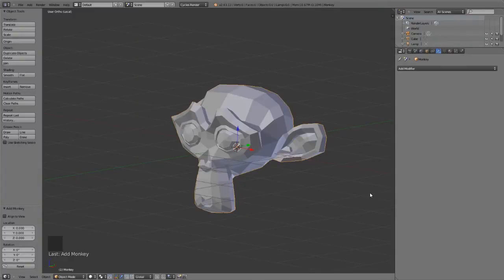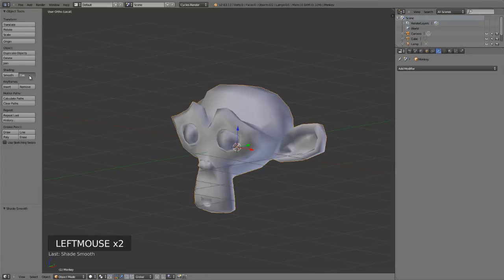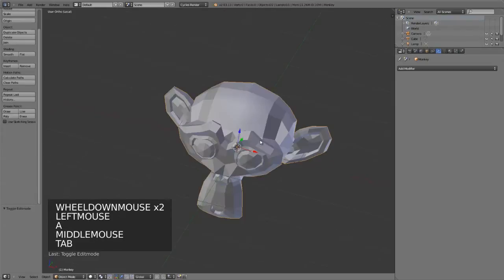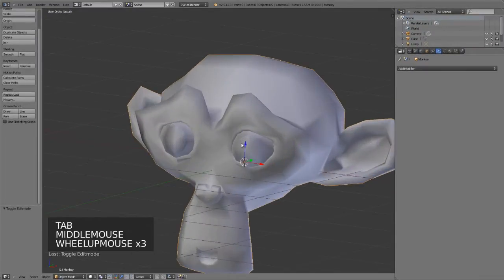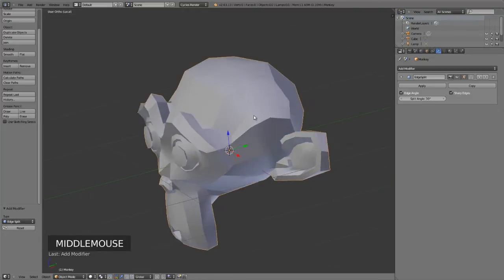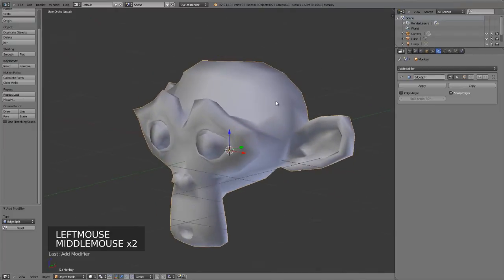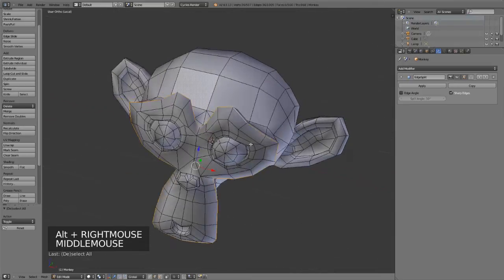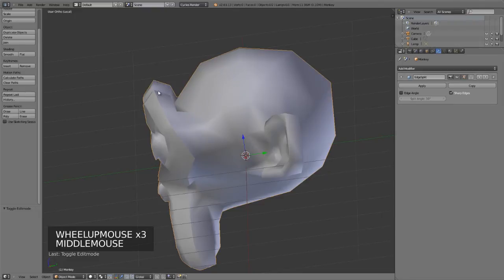Blender Inside Out - 3.18 Smoothing Groups